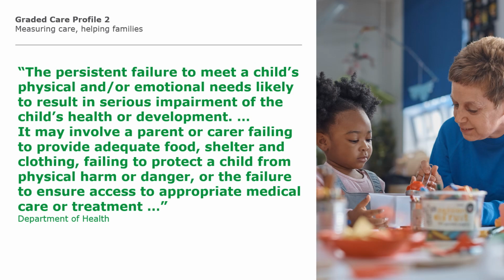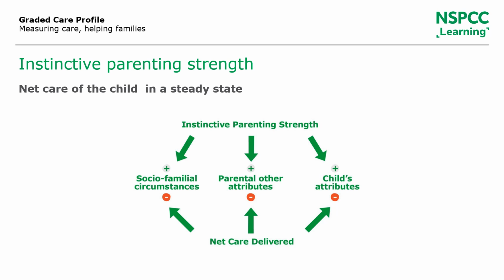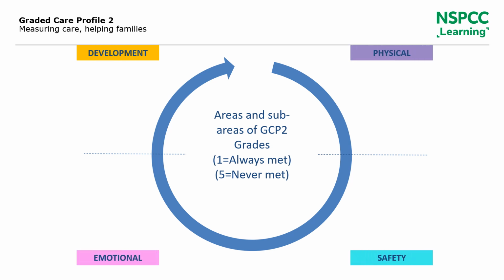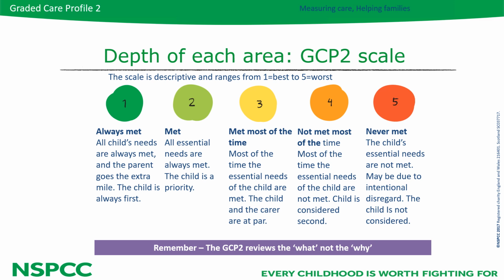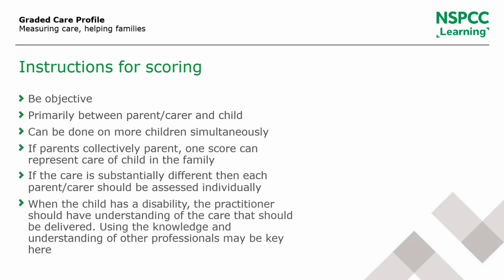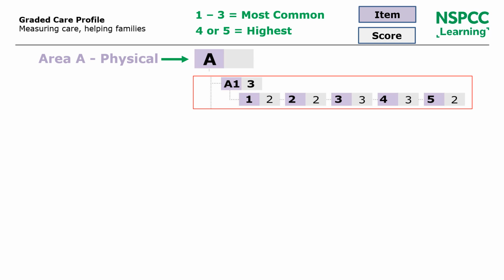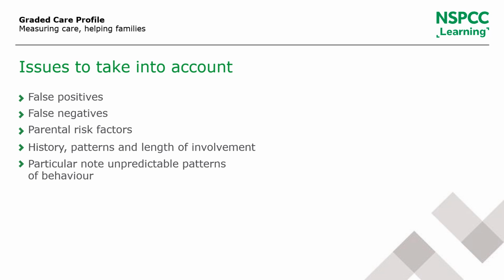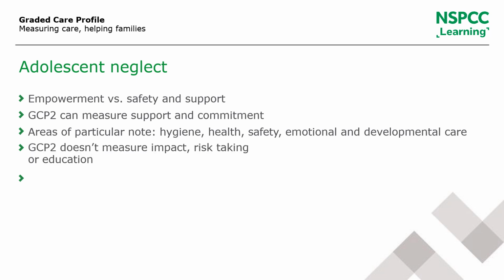GCP2 refresher webinar